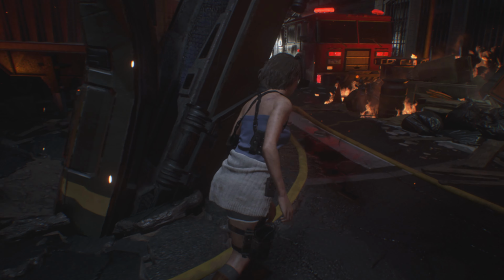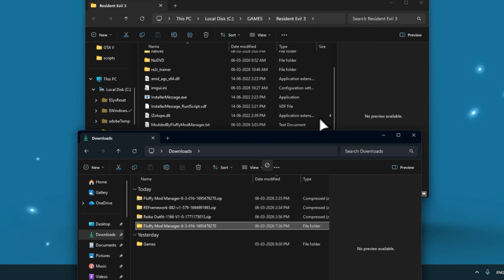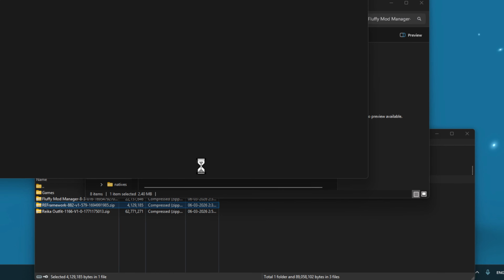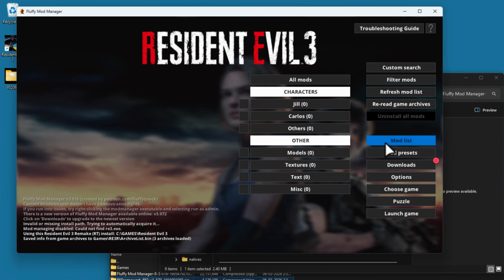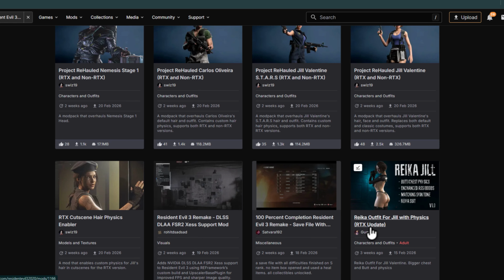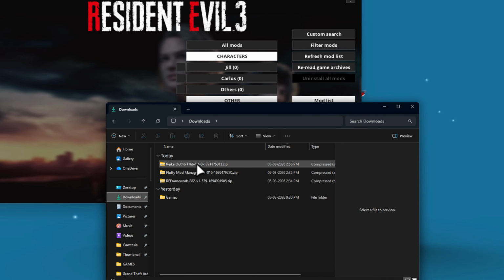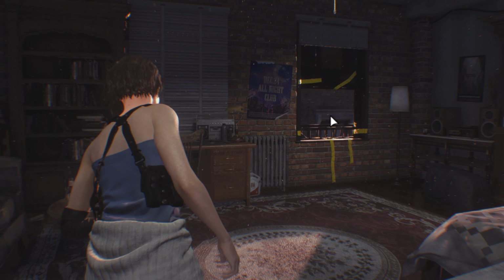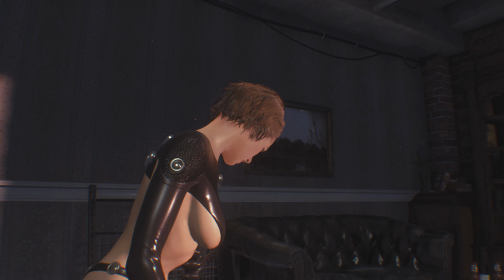How to Install Mods in Resident Evil 3 (2026) | Easy Mod Installation Guide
In this guide, I’ll show you how to install mods in Resident Evil 3 Remake on PC in 2026. This tutorial covers the complete process including installing Fluffy Mod Manager, enabling mods, and placing mod files correctly in the game directory.

00:00 Preview
00:05 Start
02:14 Results